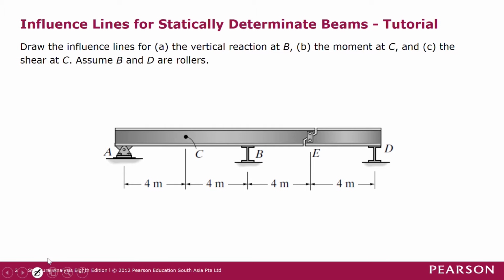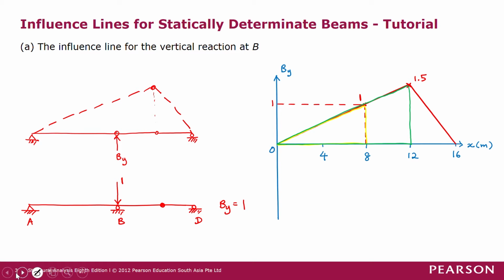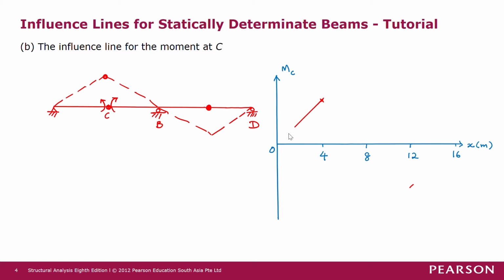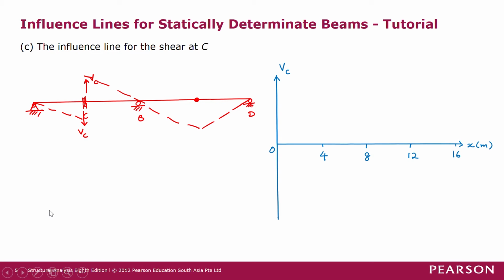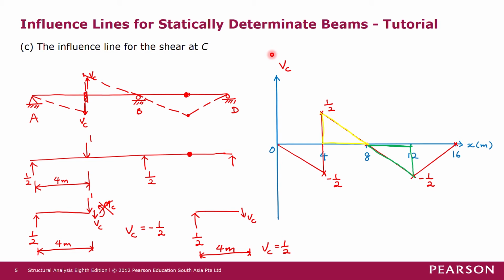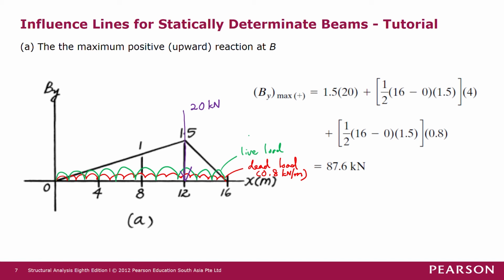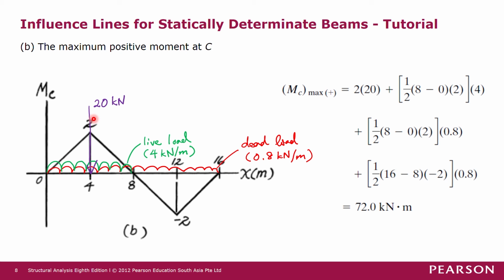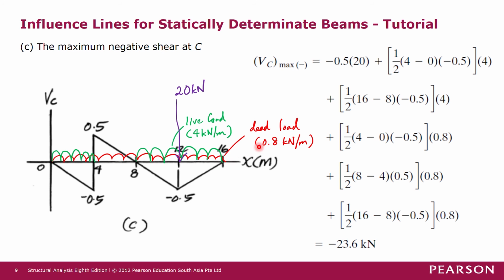Influence Lines for Statically Determinate Beams - Tutorial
This is a video on tutorial solutions of "Influence Lines for Statically Determinate Beams."